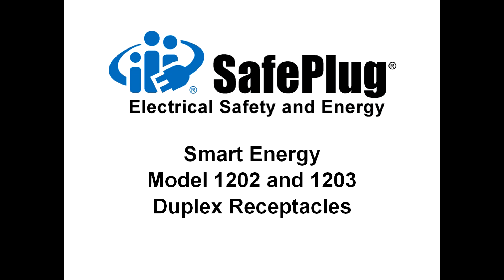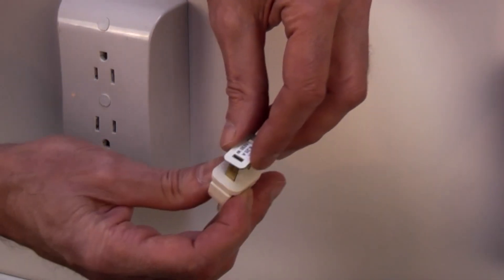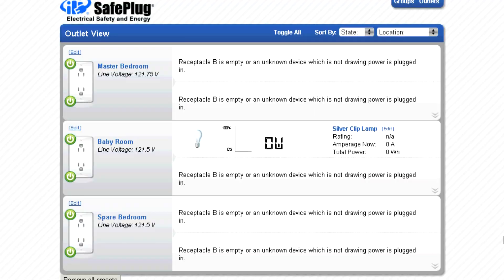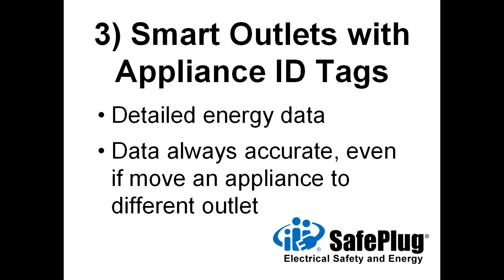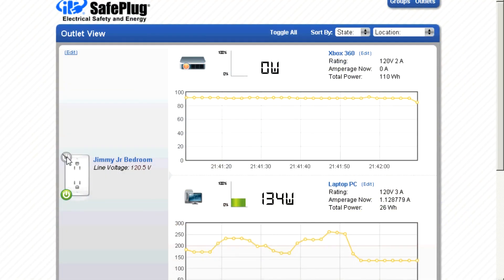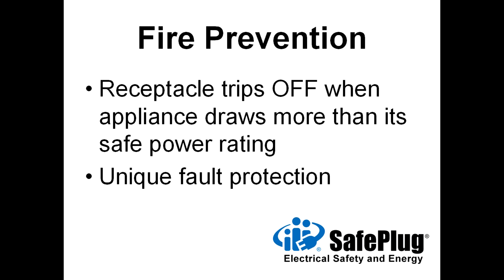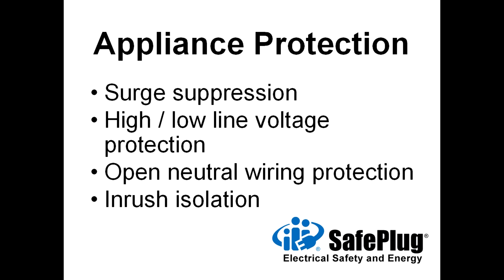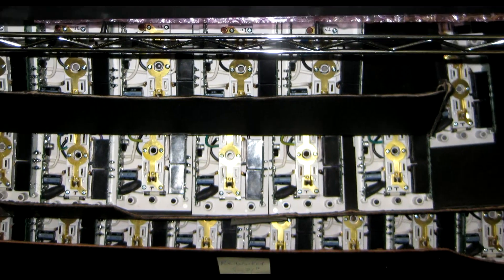SafePlug extends the Smart Grid to appliances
SafePlug smart electrical receptacles help utility companies reduce peak energy consumption and help consumers reduce energy bills.